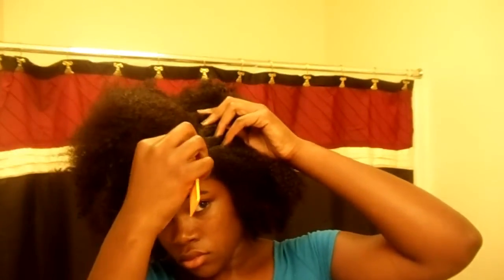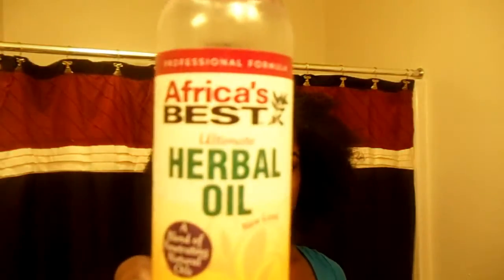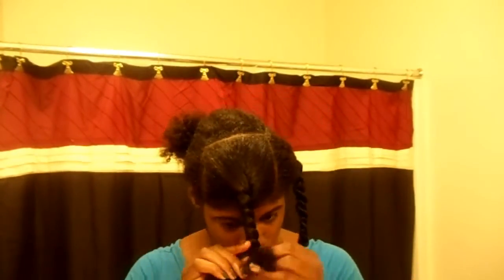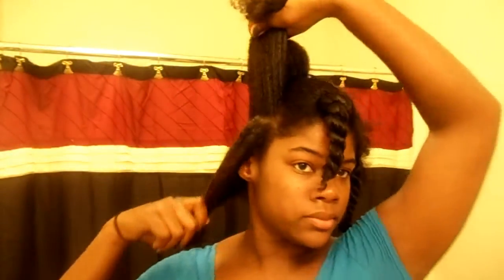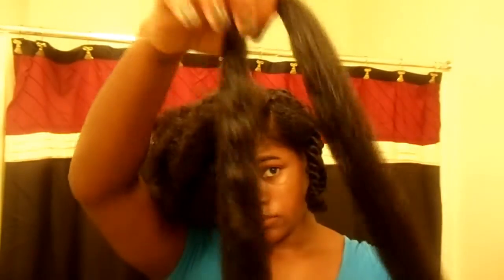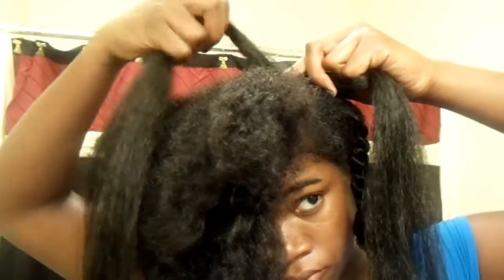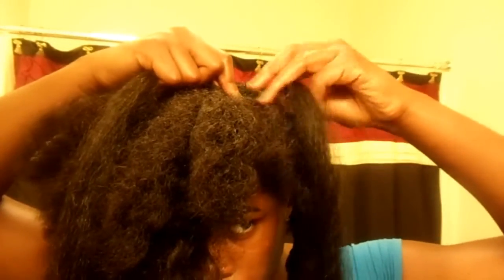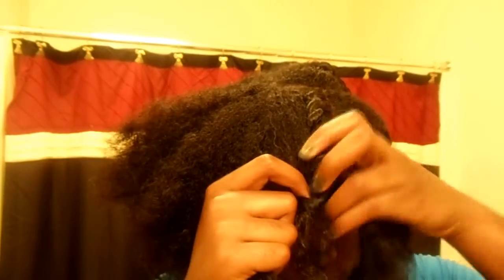So You Wanna Be Pocahontas?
for tips tricks product info and styles for natural Hair or for advice on how to make that transition

This video is for inspirational purposes only